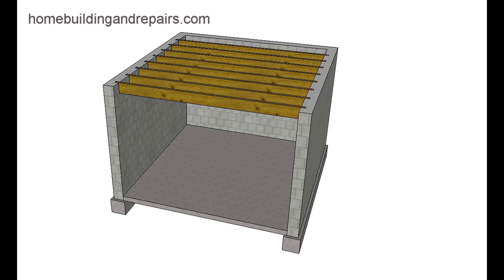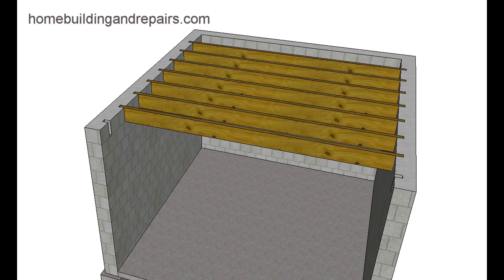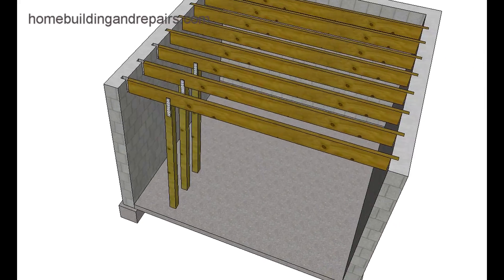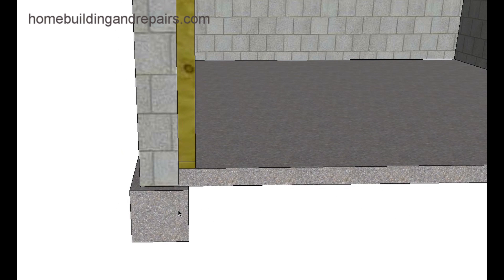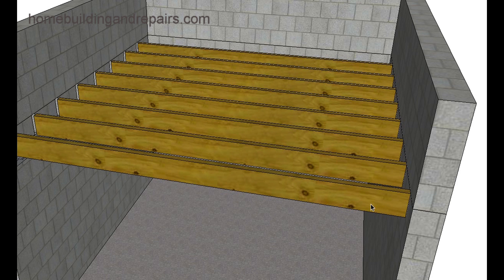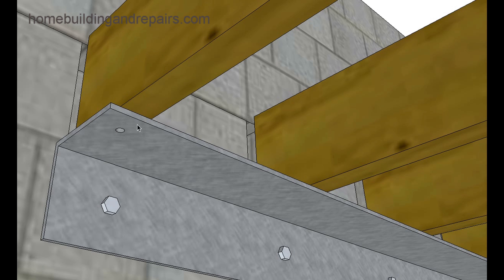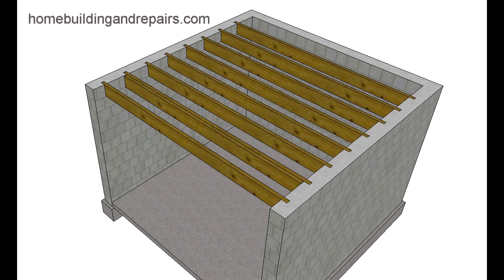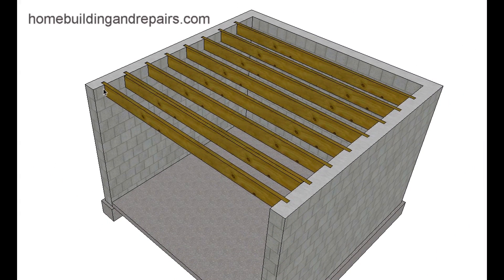Problems Replacing Wood Joists Embedded In Block Walls – Building Repair Tips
Click on this link if you need more videos on framing repairs, new home construction and remodeling advice. This video might not provide you with a solution to your problem if you have damaged wood floor joist that are embedded or sitting inside cinder block walls that need to be repaired or replaced, but will provide you with a few tips and ideas for building repairs. Please note that problems like these are almost always the direct result of construction or design problems that might require an engineer to provide you with a good repair solution.